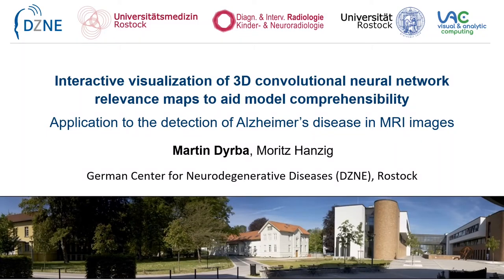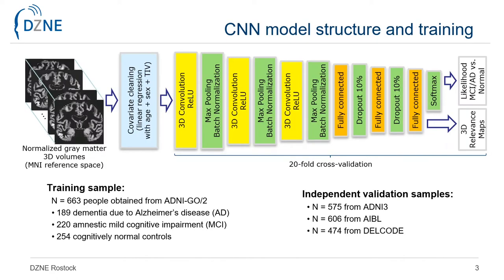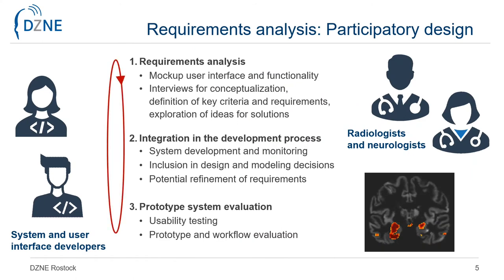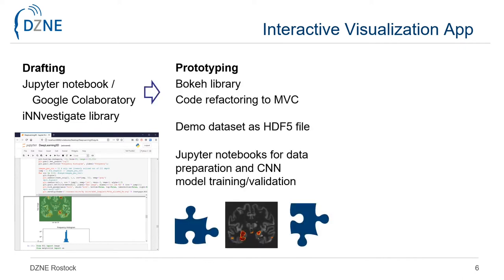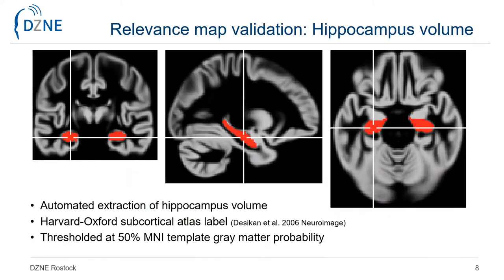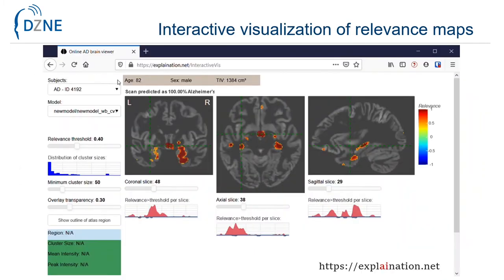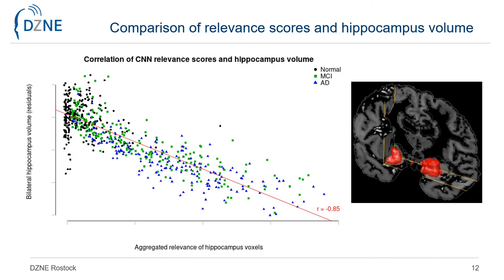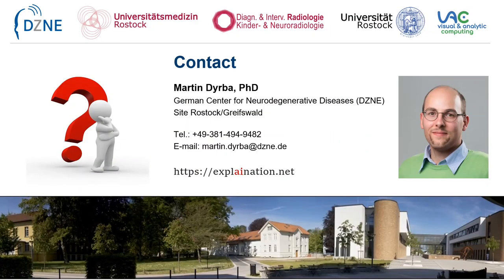Interactive Visualization of 3D CNN Relevance Maps to Aid Model Comprehensibility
Relevance maps derived from convolutional neural networks (CNN) indicate the in uence of a particular image region on the decision of the CNN model. Individual maps are obtained for each single input 3D MRI image and various visualization options need to be adjusted to improve information content. In the use case of model prototyping and comparison, the common approach to save the 3D relevance maps to disk is impractical given the large number of combinations. Therefore, we developed a web application to aid interactive inspection of CNN relevance maps. For the requirements analysis, we interviewed several
people from different stakeholder groups (model/visualization developers, radiology/neurology staff) following a participatory design approach. The visualization software was conceptually designed in a Model-View-Controller paradigm and implemented using the Python visualization library Bokeh. This framework allowed a Python server back-end directly executing the CNN model and related code, and a HTML/Javascript front-end running in any web browser. Slice-based 2D views were realized for each axis, accompanied by several visual guides to improve usability and quick navigation to image areas with high relevance. The interactive visualization tool greatly improved model inspection and comparison for developers. Owing to the well-structured implementation, it can be easily adapted to other CNN models and types of input data.

References:
Dyrba M., Hanzig M. (2021) Interactive Visualization of 3D CNN Relevance Maps to Aid Model Comprehensibility. In: Palm C., Deserno T.M., Handels H., Maier A., Maier-Hein K., Tolxdorff T. (eds) Bildverarbeitung für die Medizin 2021. Informatik aktuell. Springer Vieweg, Wiesbaden.